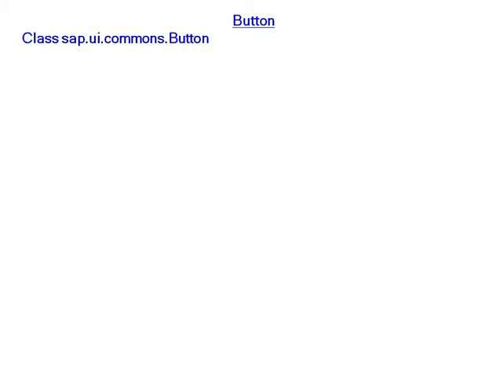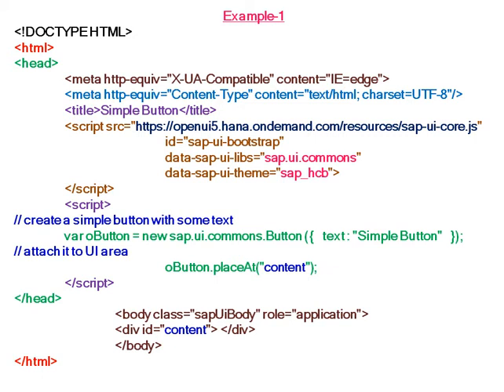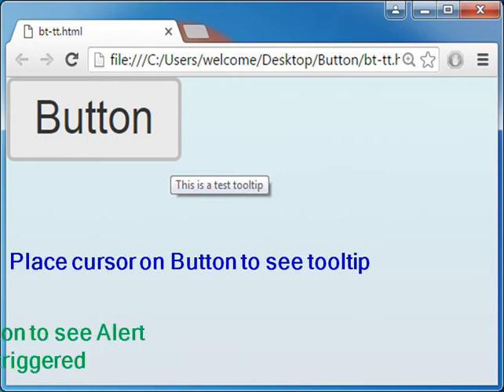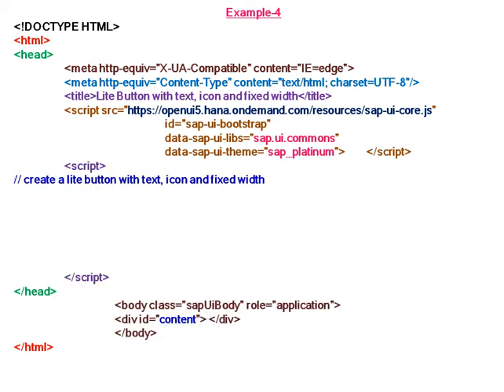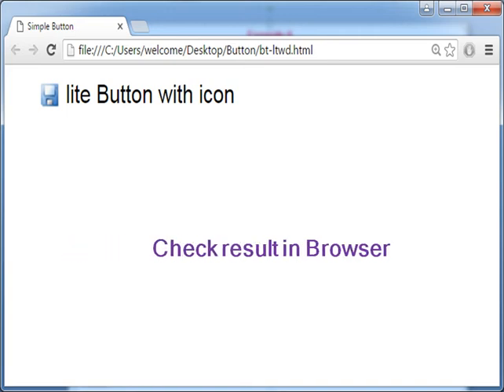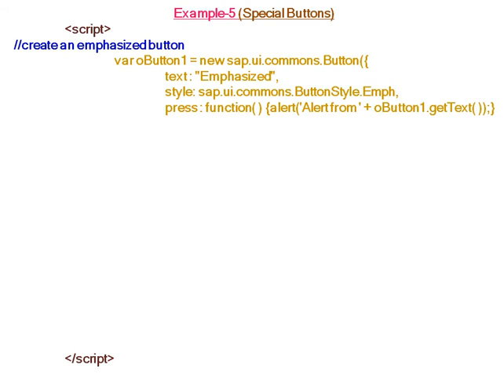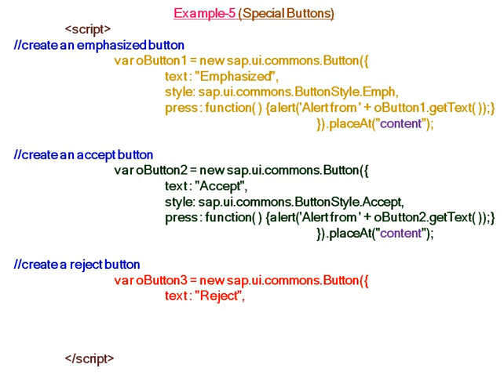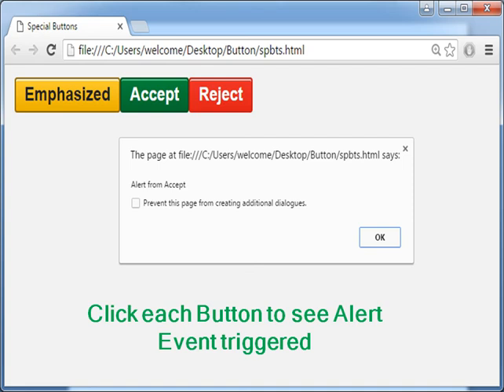Button - How to create SAPUI5 Button